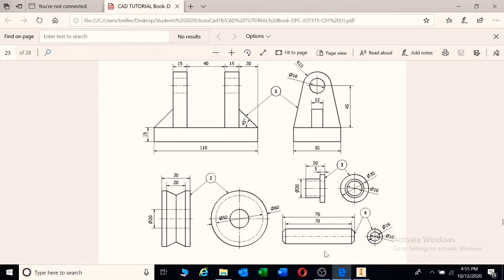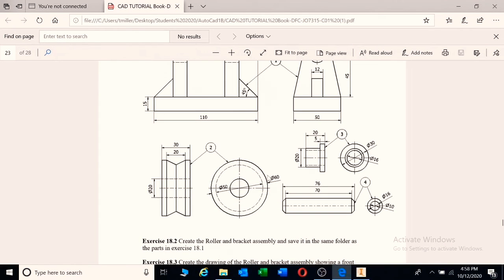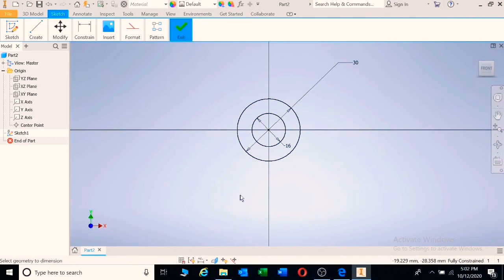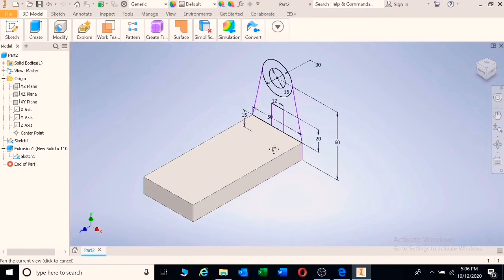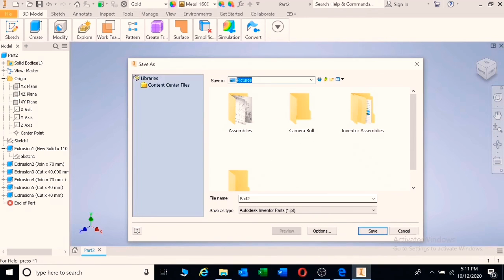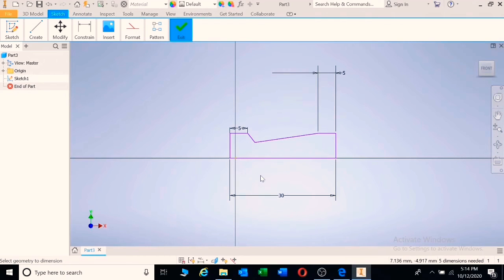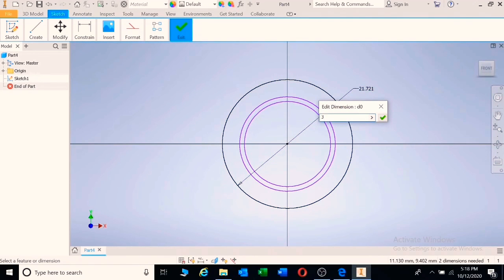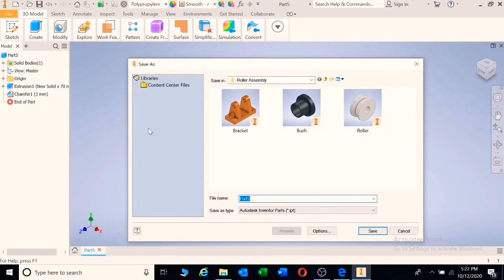Mechanical Assembly Drawing of Parts in Inventor. Part 1 of 3.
Drawing of Pulley roller bracket assembly parts and how to store it in an appropriate folder. Part 1 of 3.